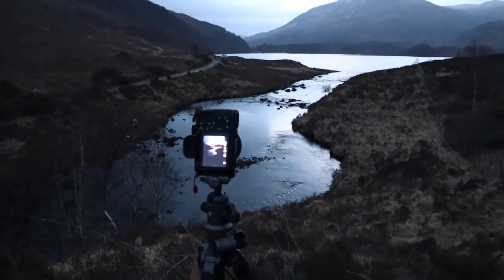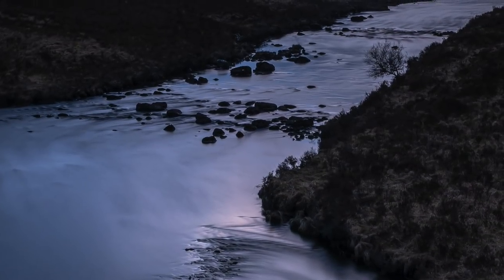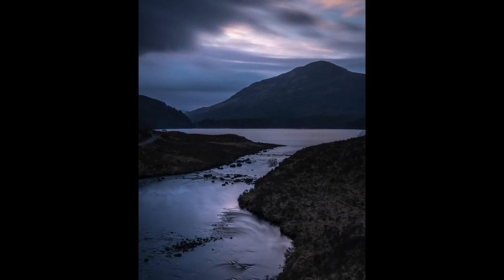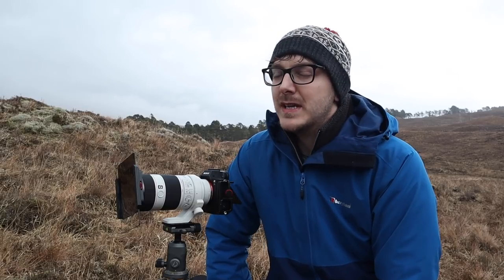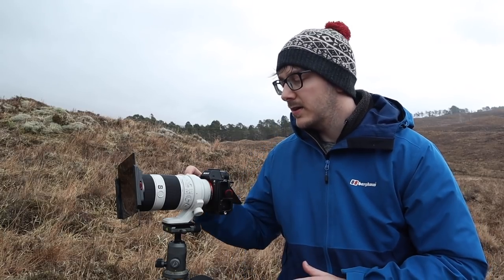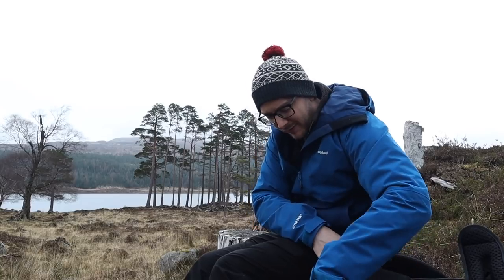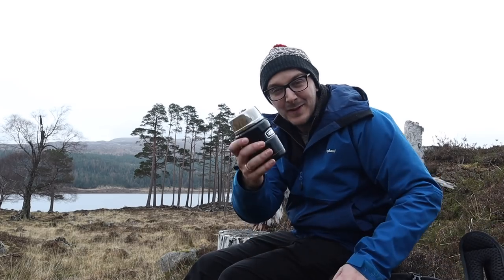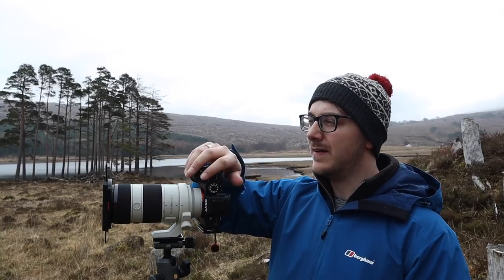CALEDONIAN PINES | HIKING | BEINN EIGHE | TORRIDON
In this episode me and Andi walk Loch Clair and loch Coulin in search of some beautiful Caledonian Pines.
Very remote, very beautiful, and some lovely images.

My Camera
My Vlogging camera
Sony 24-70 f4 Zeiss
Sony 70-200 f4
Sony 55mm 1.8 Zeiss
My Drone
My Kase Filters
My Microphone
My Tripod
My Travel Tripod
My Alta Sky 53 Bag
My Alta Sky 45d Bag
My Drone Filters
My Memory Cards
My Coat
My Lens Caps